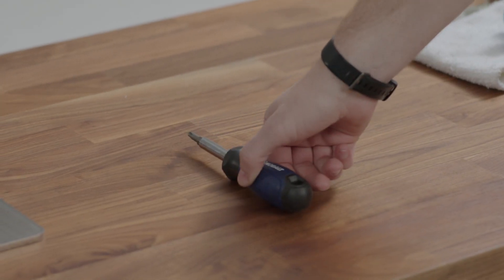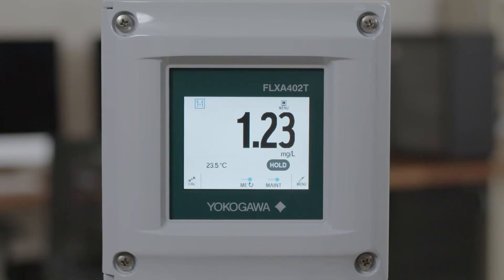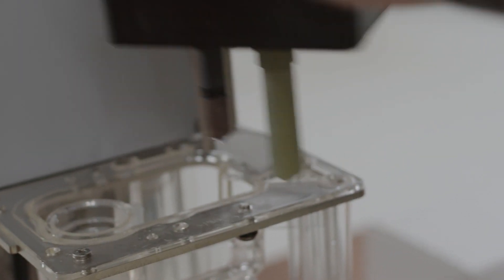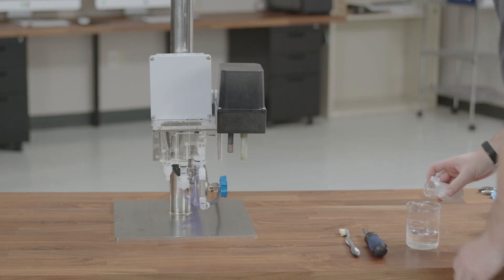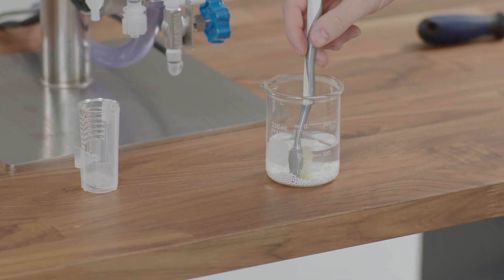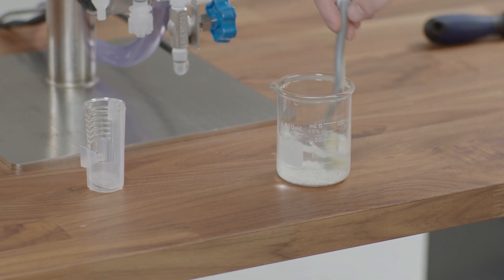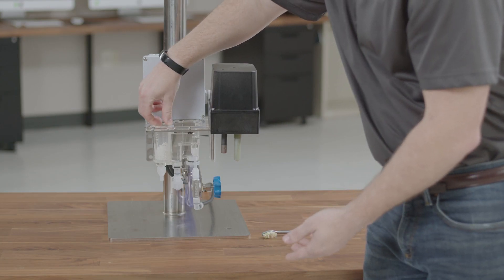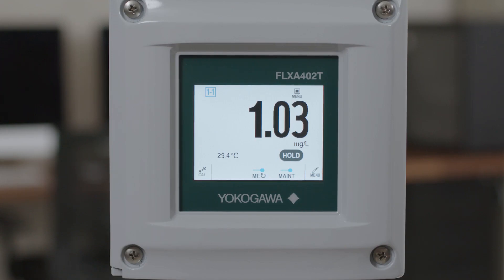How to Clean and Maintain the Flow Cell in the FC800D Chlorine Analyzer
This maintenance video will cover how to clean the flow cell and either clean or replace the beads in the Yokogawa FC800D chlorine analyzer.